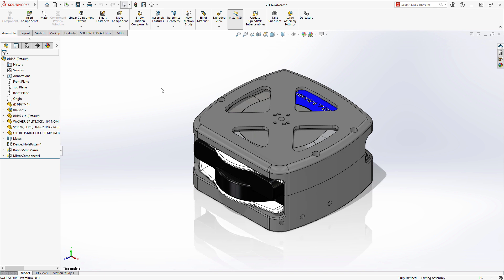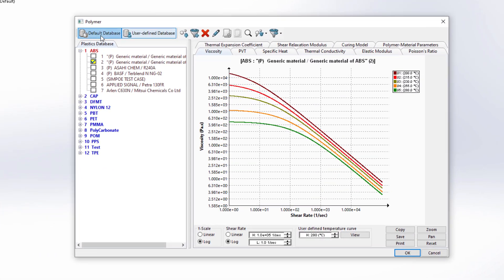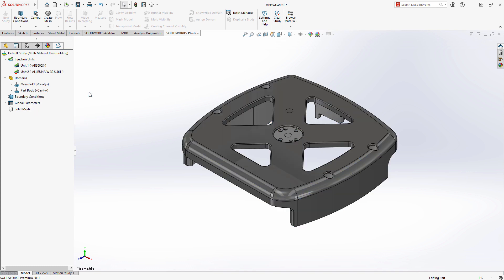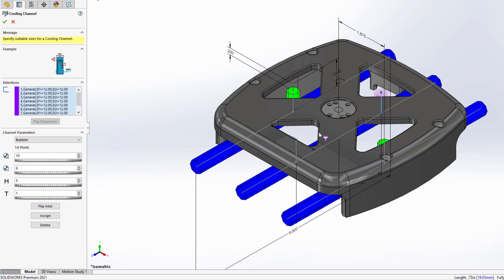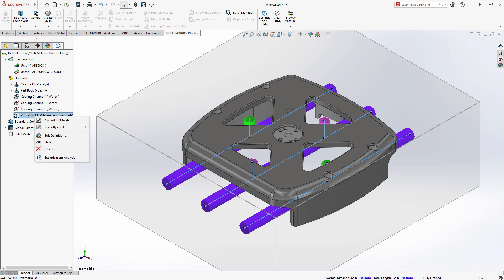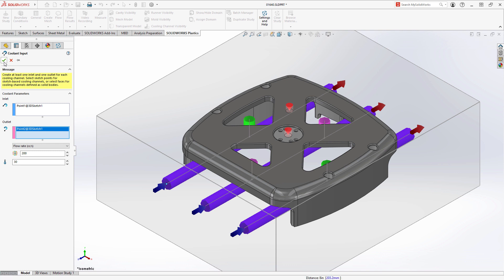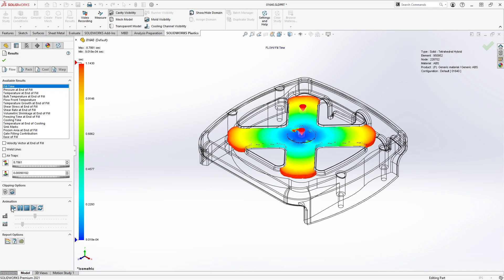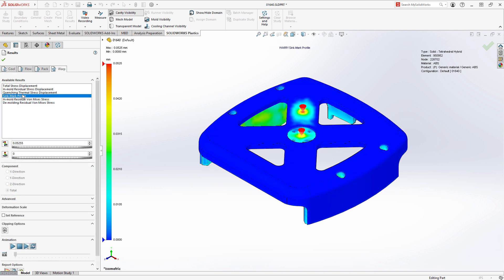What's New in SOLIDWORKS 2021 - Plastics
SOLIDWORKS Plastics 2021 enables you to define domain based material definitions. You can also use the new Sketch based baffle and bubblers and you can now fully define your plastic injection studies without the need create a mesh, significantly reducing the amount of time to create, modify and share this information. In addition, you can now set up over-molding injection studies and leverage hundreds of new materials that have been added in SOLIDWORKS Plastics 2021.